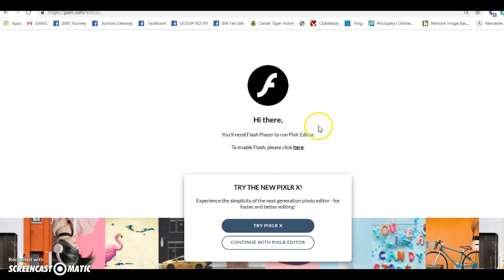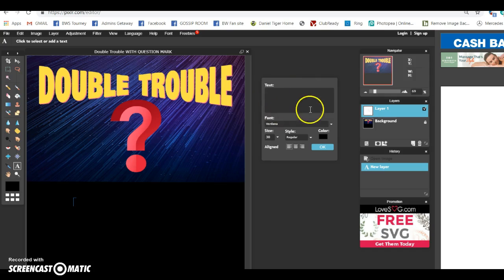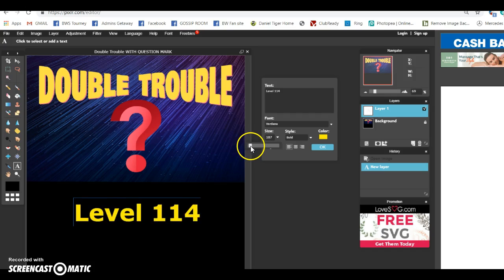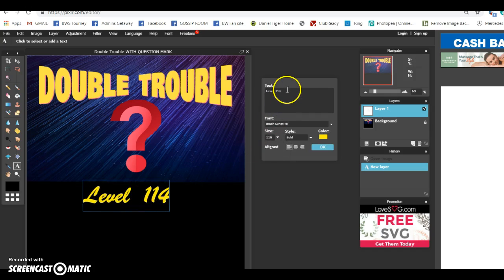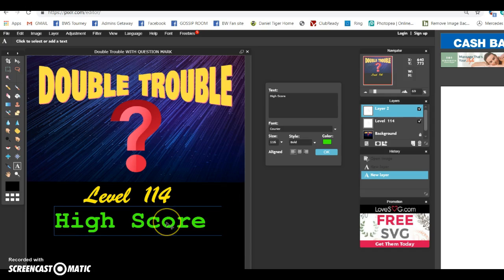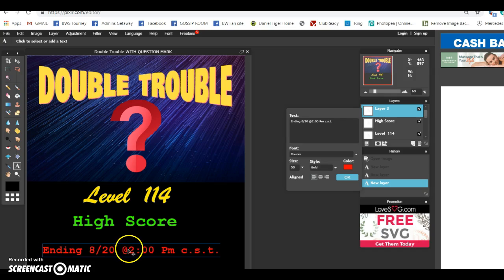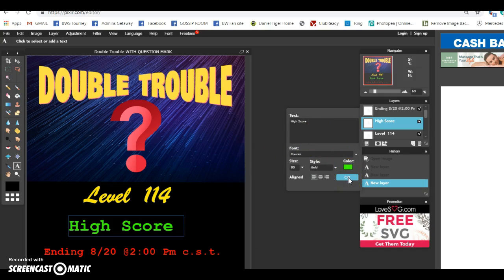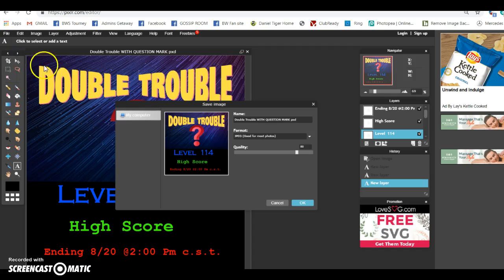How to put writing on a pic for Edith